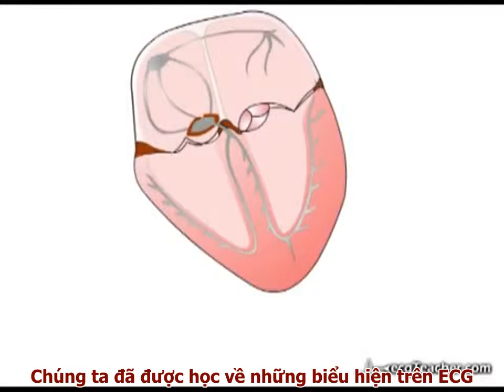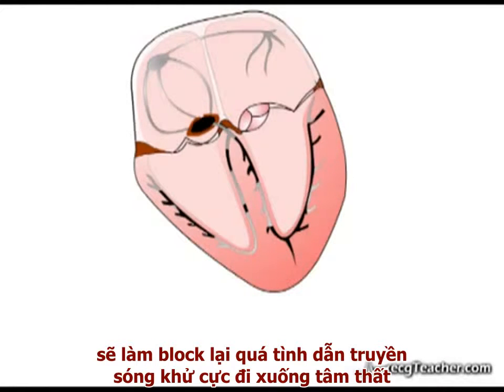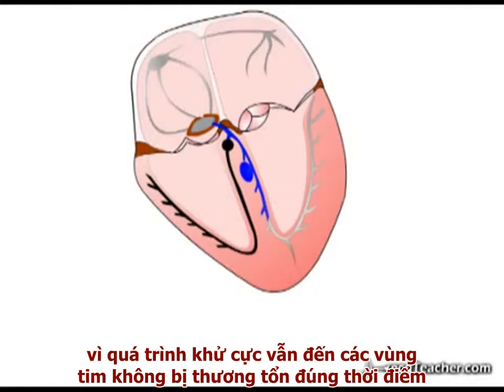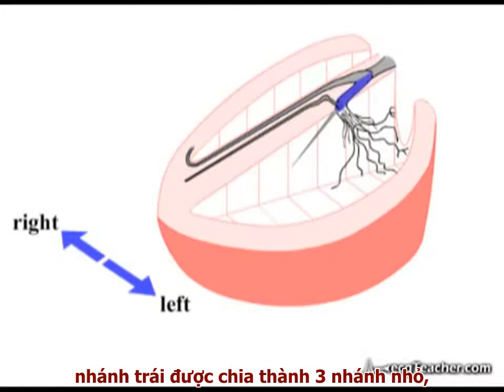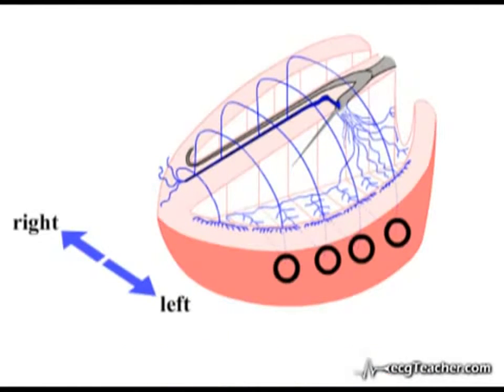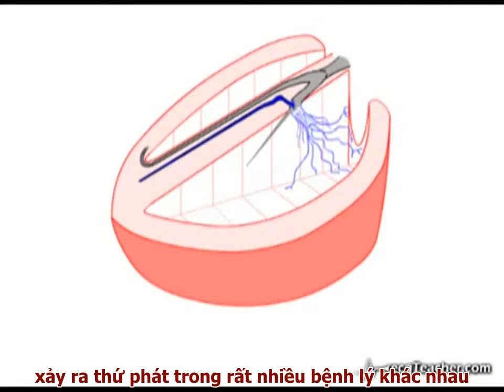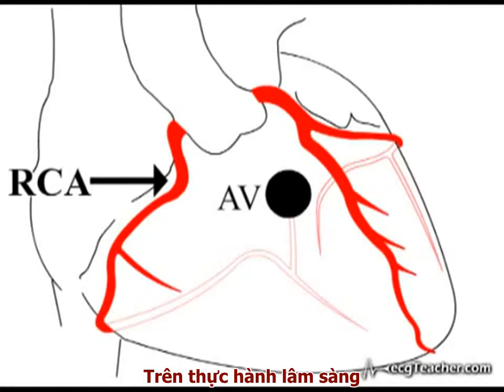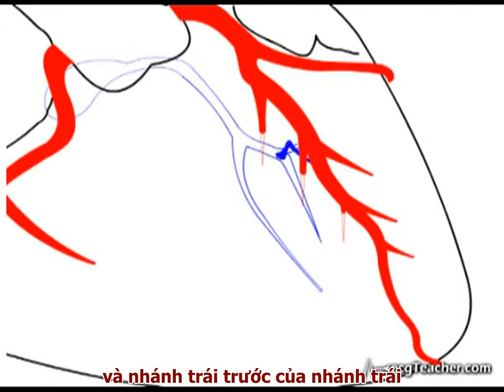ECG Bài 31 Ôn lại hệ thống dẫn truyền Điện Tim Điện Tâm Đồ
ECG Điện Tim Điện Tâm Đồ Bài 31 Ôn lại hệ thống dẫn truyền